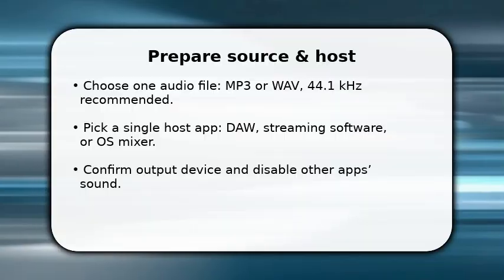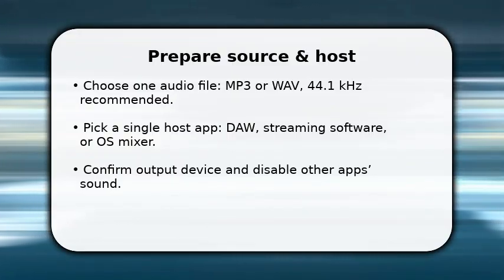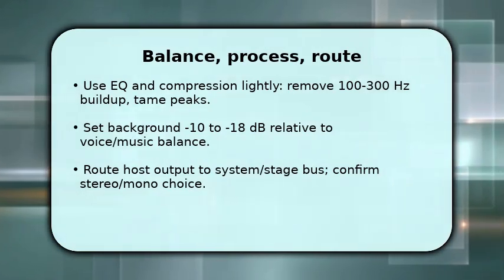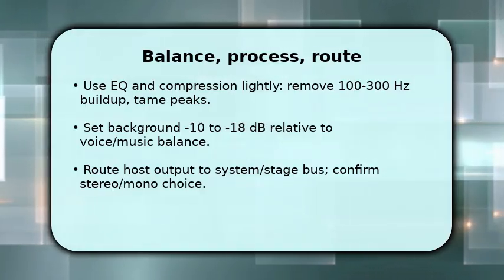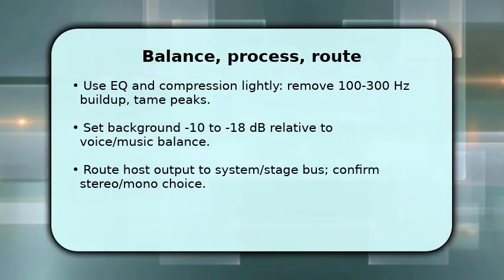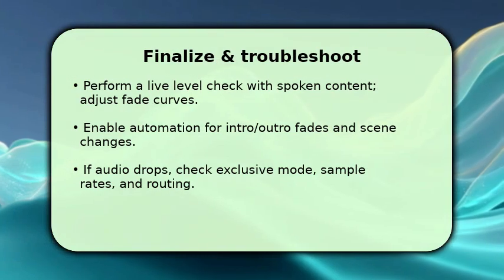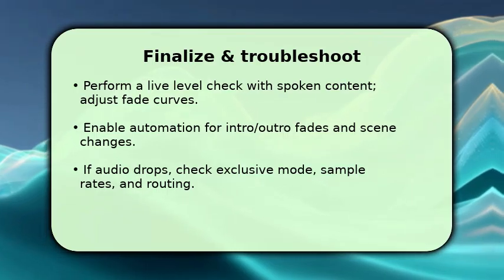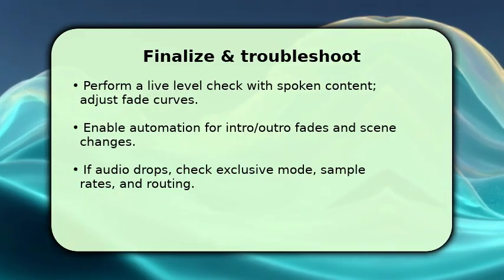How to Background Music Set (only Way)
Learn the step-by extricate process of setting background music for your videos on YouTube. This guide covers essential tips and tricks to enhance audio quality, select fitting tracks, integrate seamlessly into content without overpowering it, and ensure legal compliance with copyright laws.